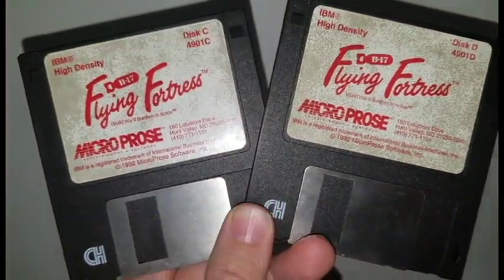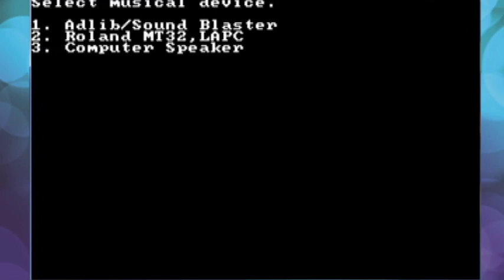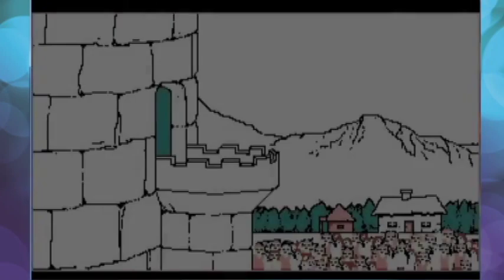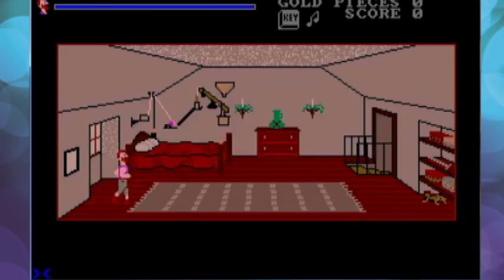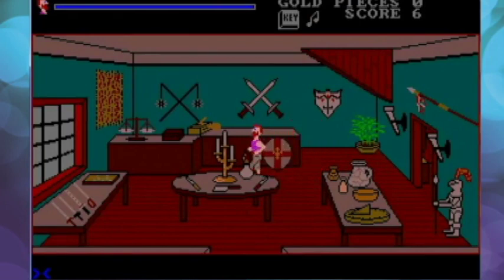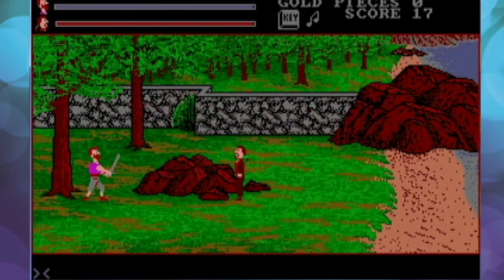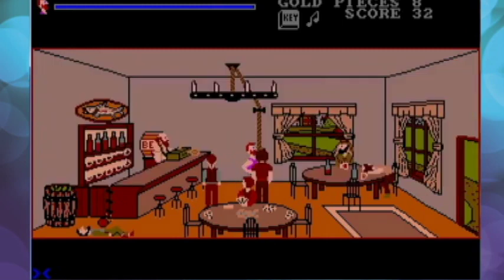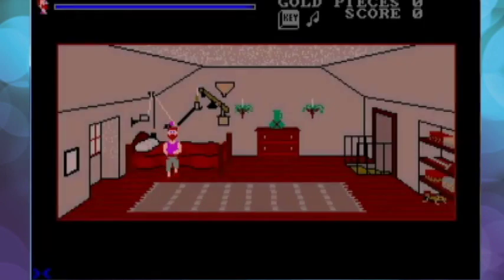Diskette Archaeology Disk3 - Flying Fortress?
Episode three of Diskette Archaeology.  I look at some disks that are labeled with B-17 Flying Fortress, but actually contain something very different.